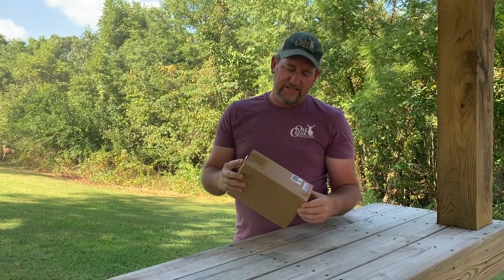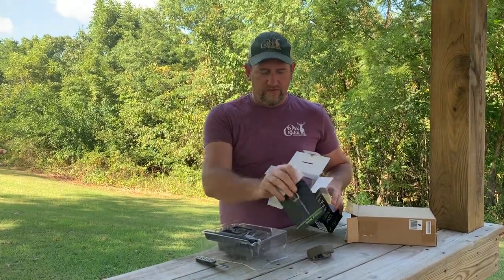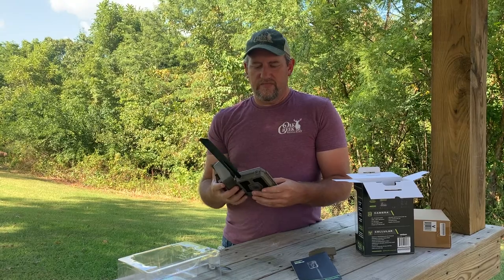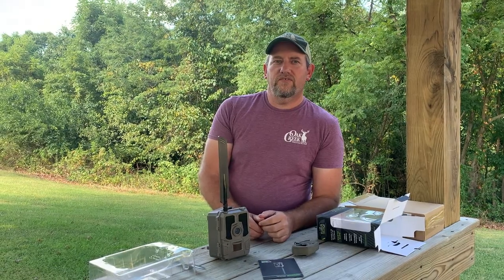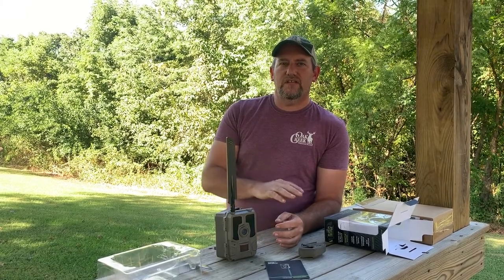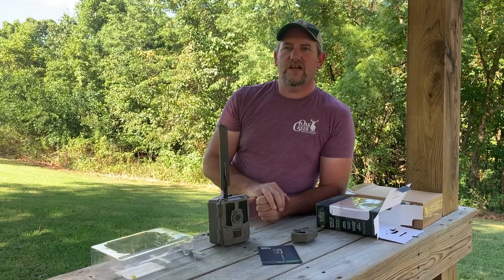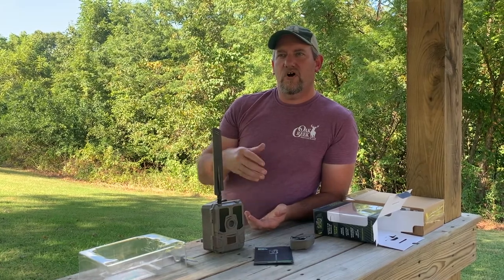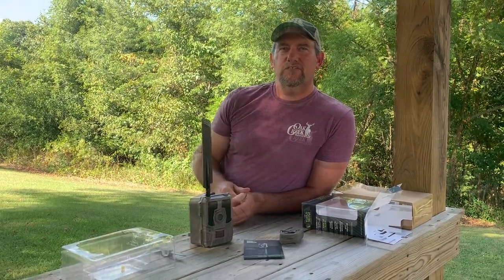Tactacam Reveal Unboxing from Oak Creek Whitetail Ranch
Just got another package from Tactacam. The Tactacam Reveal Trail Cam!

Watch as we unbox it and talk about it.